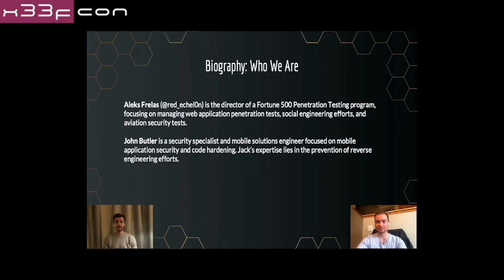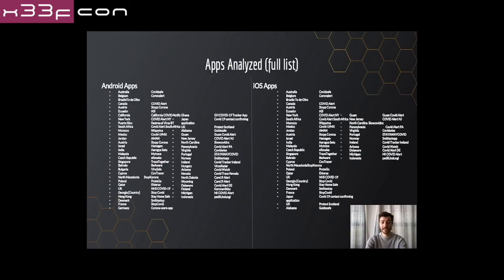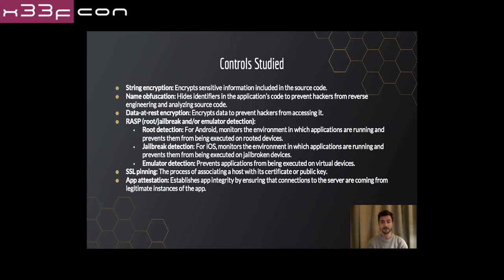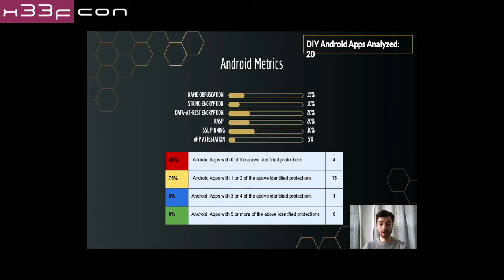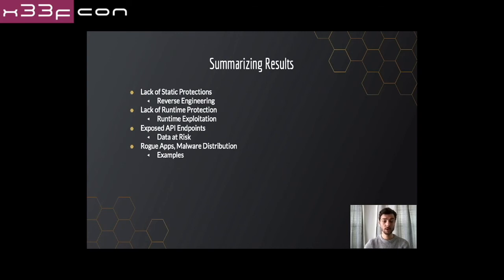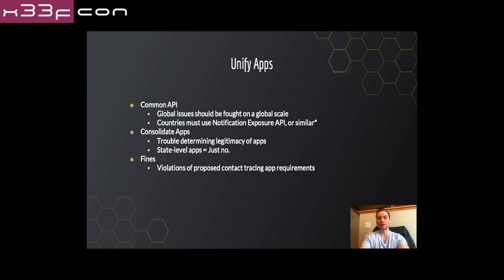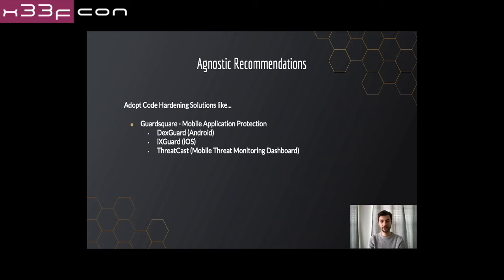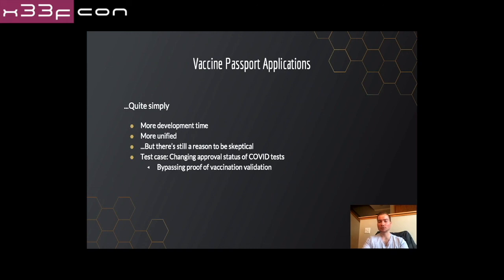11. COVID-19 Tracing Apps by Aleksander Frelas and John Butler